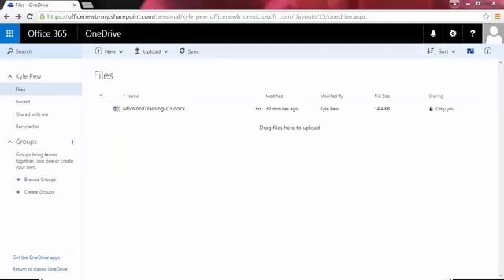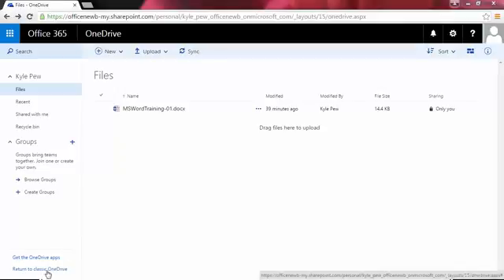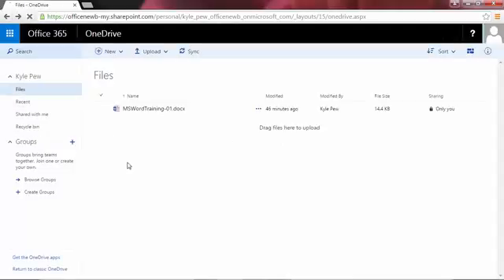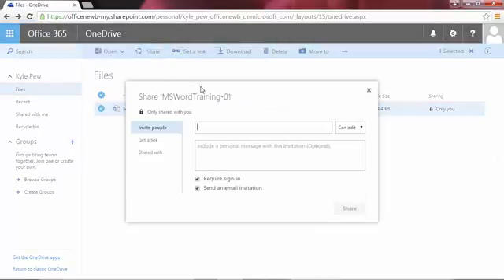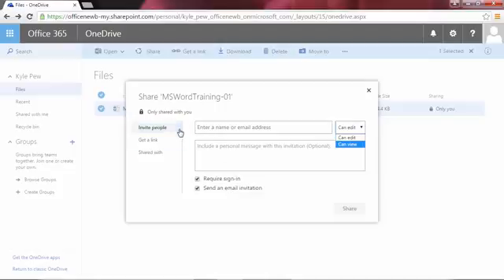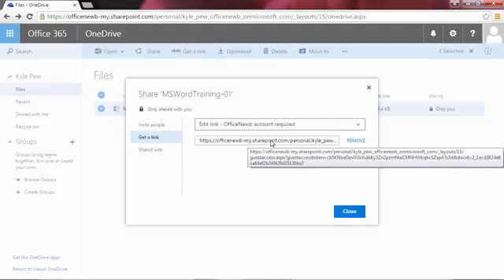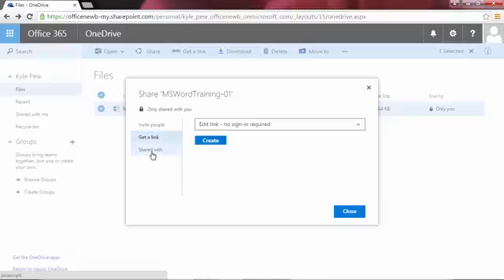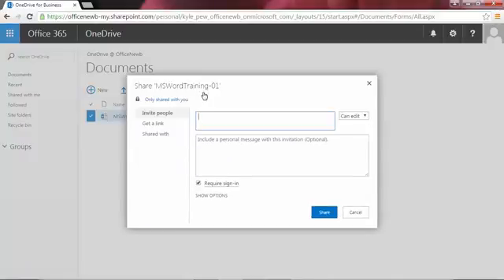Sharing Documents Store in OneDrive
Visit: blog.officenewb.com for more free tutorials

OneDrive, Microsoft's cloud based document storage environment, provides you quick, easy access to your documents from virtually anywhere on just about an device on the market today.

OneDrive also allows you to share these important documents with others. You can share your OneDrive documents easily with co-workers or people outside your organization with ease.